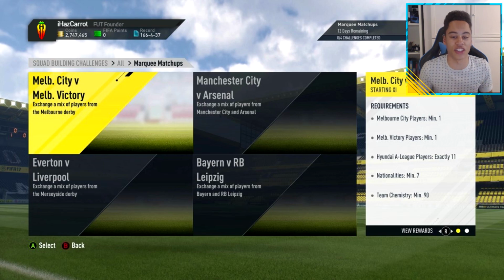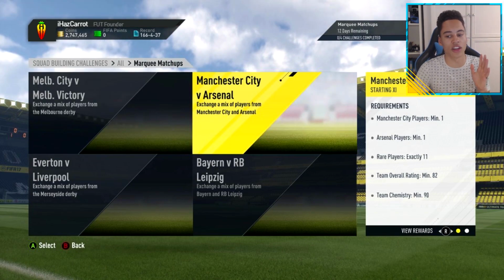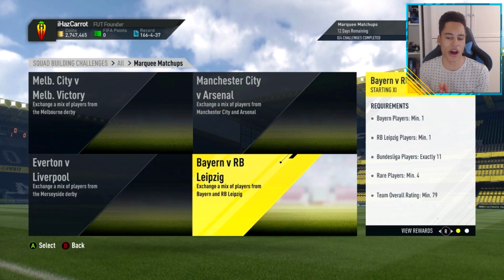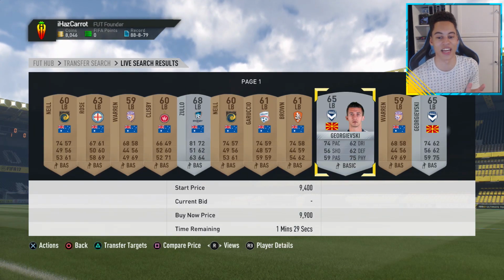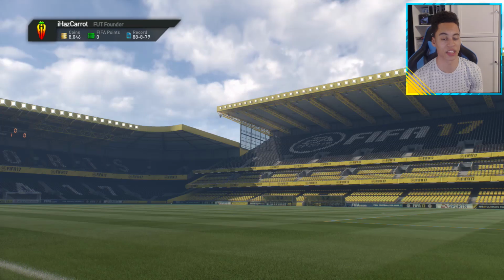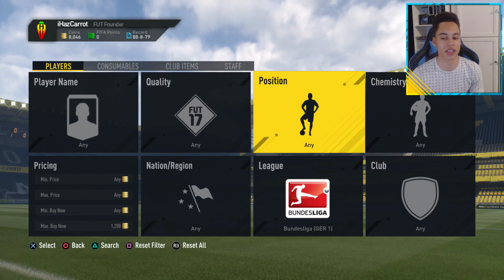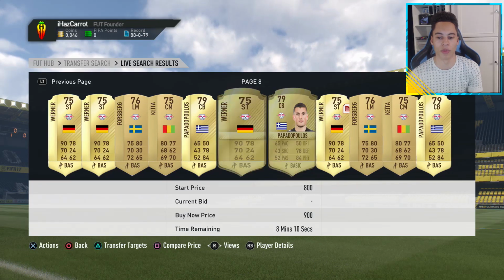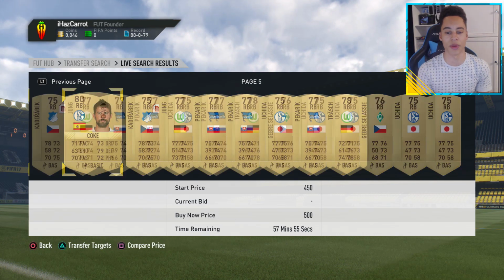FIFA 17 | THESE MARQUEE MATCHUPS WERE LEAKED - FIFA 17 MARQUEE MATCHUPS INVESTING DECEMBER #3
Marquee Matchups Leaked. These marquee matchups were leaked by EA a couple days ago by mistake.
FIFA 17 INVESTING - Make easy profit from these Marquee Matchup Investments. This will show you the best investments for this week's marquee matchups for the Squad Builder Challenge (SBC) Week December 16th. The video shows you who to invest in the the marquee matchups, the best players to invest in or buy for this weeks marquee matchups.